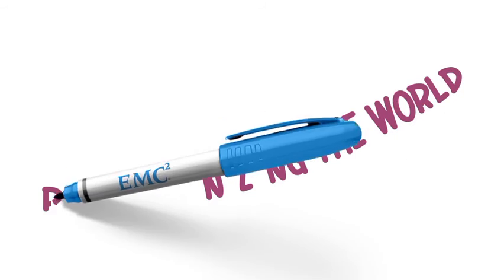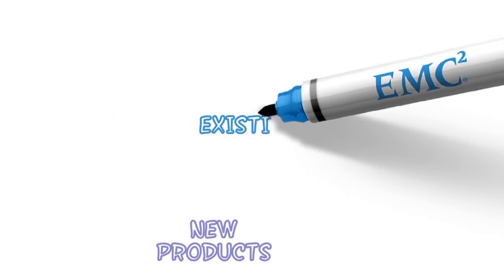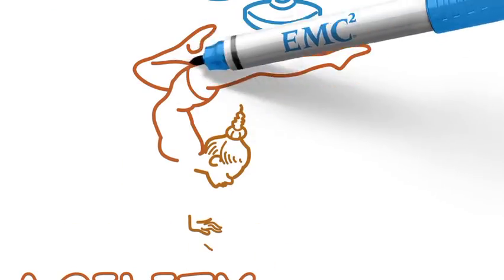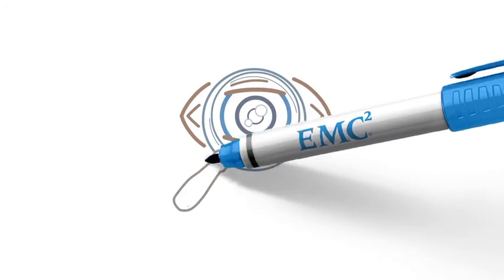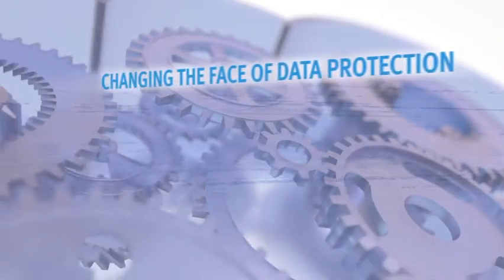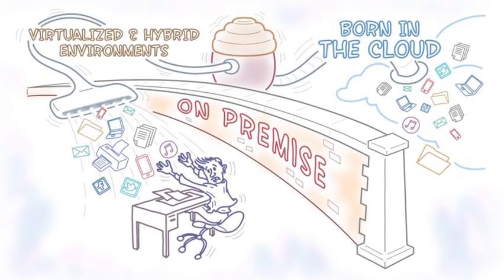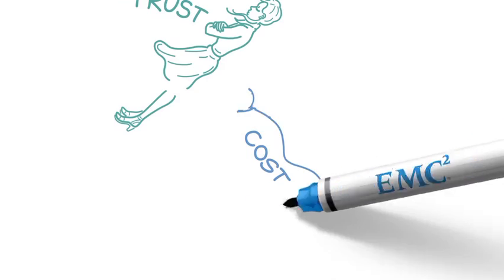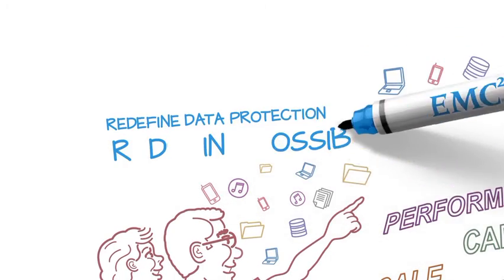FINAL DataProWhtBrd Brightcove 1